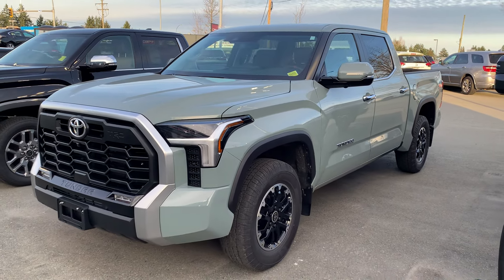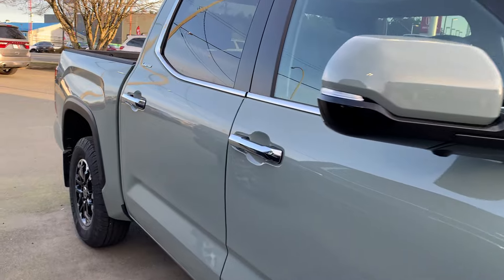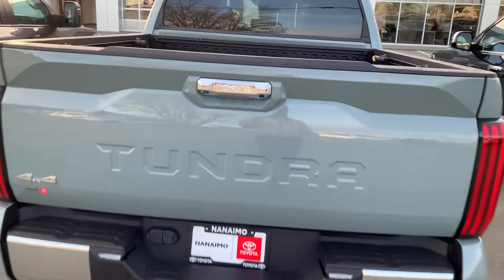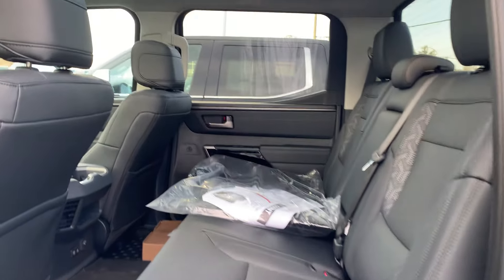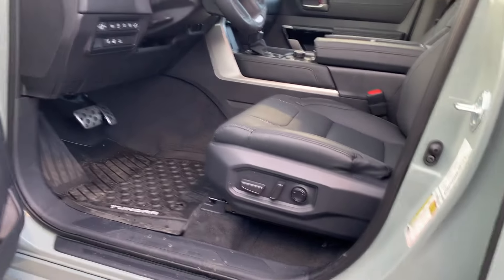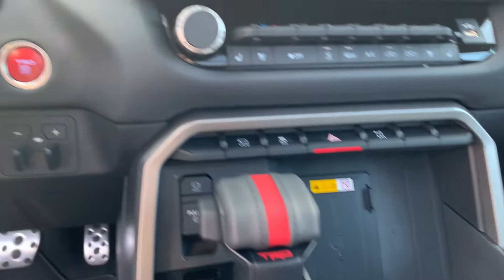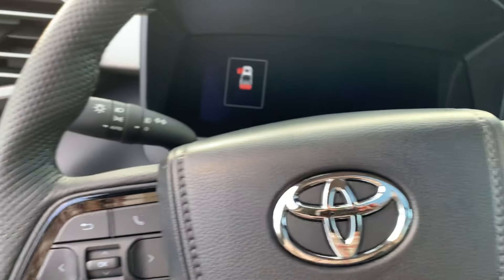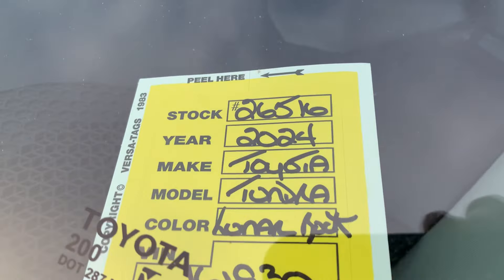2024 Toyota Tundra Limited TRD Off Road Review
Quick overview
3.5 L V6 Turbo
10 speed auto
14 inch Toyota multimedia with remote connect, as well as other trial services
Eight way power adjustable driver and passenger seats heated and ventilated front seats with softex leather
Select and hill assist
20 inch alloy wheels, and a 400 W bed outlet
Pre-collision system with risk, avoidance and emergency steering assist
Sway warning system
Back up camera with back guide monitor
Wireless charging
￼Multi Terrain View Monitor

$73272.50 plus tax

Lee MacDonald
Nanaimo Toyota